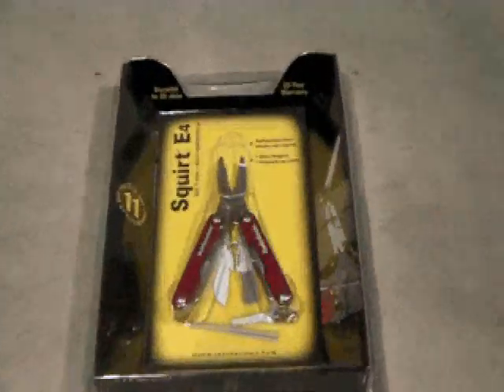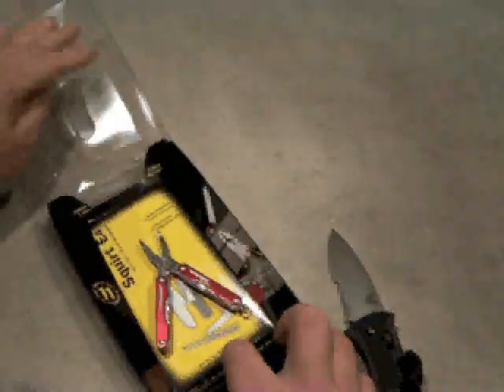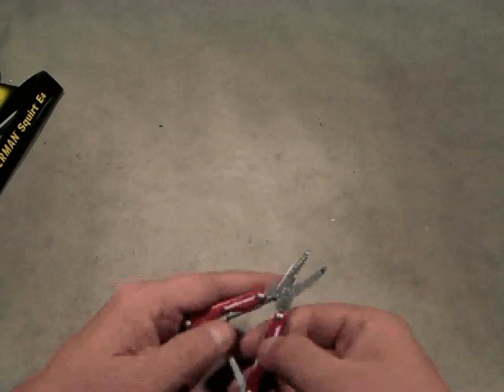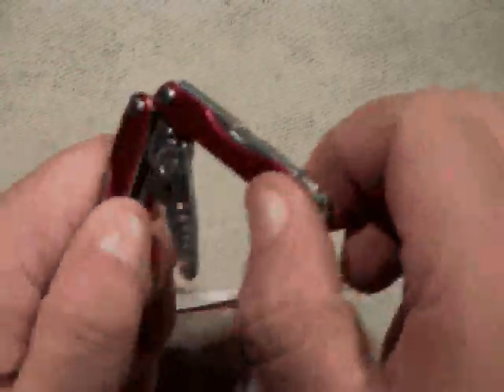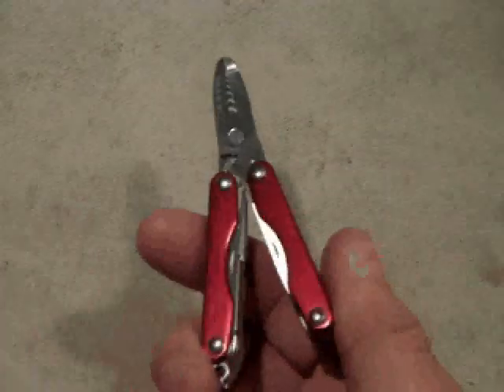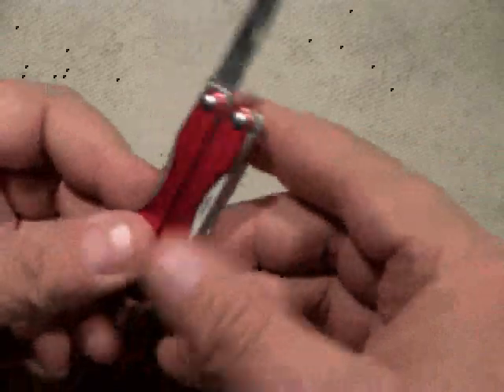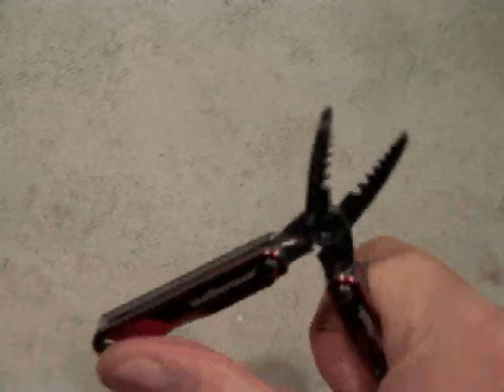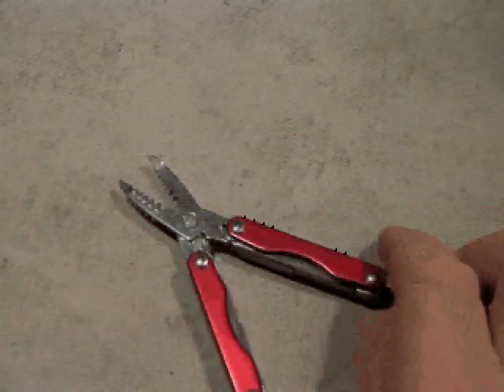Leatherman Squirt E4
We take a first look at this Leatherman Squirt E4.

Tools include:
Spring-action Needlenose Pliers
Electrical Wire Cutters
Wire Strippers: 20GA, 18GA, 16GA, 14GA, and 12GA
Extra-small Screwdriver
Small Screwdriver
Phillips Screwdriver
Wood / Metal File
Bottle Opener
Tweezers